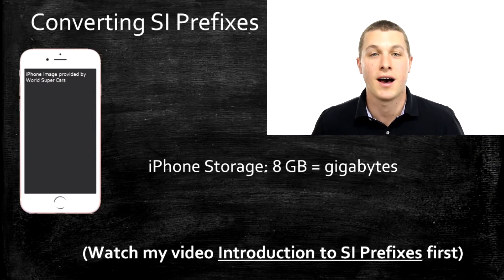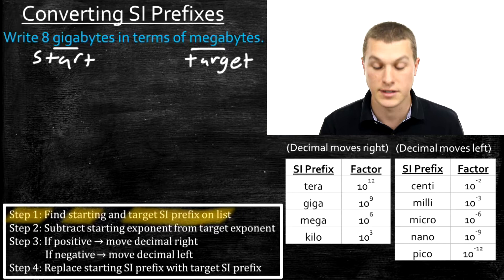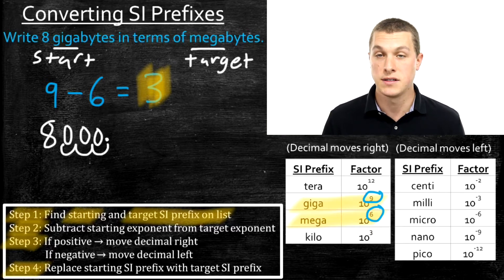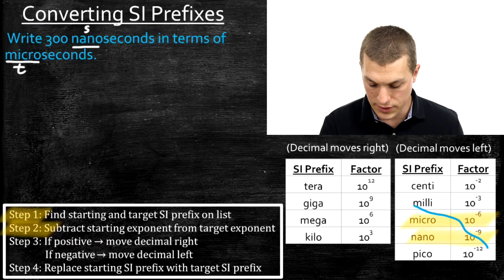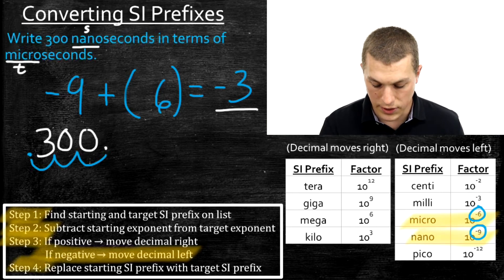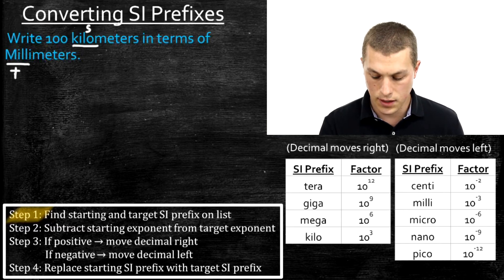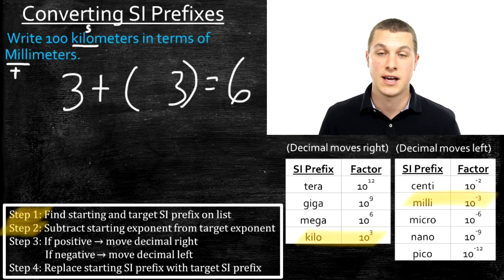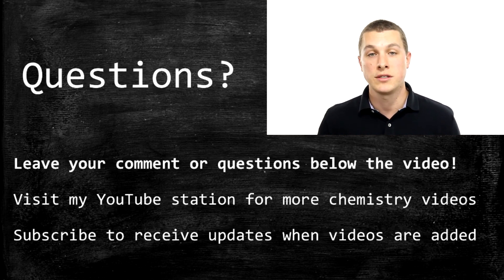SI Prefix Conversions - Real Chemistry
In this video you will learn how to convert between different SI prefixes. For example you will learn how to determine how many megabytes are in 8 gigabytes.